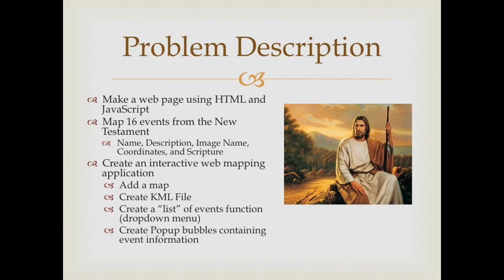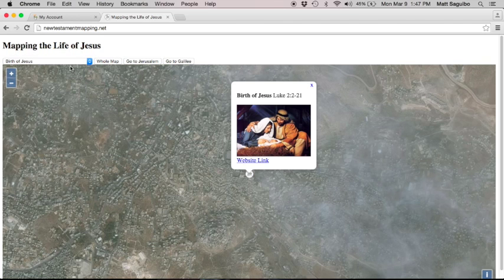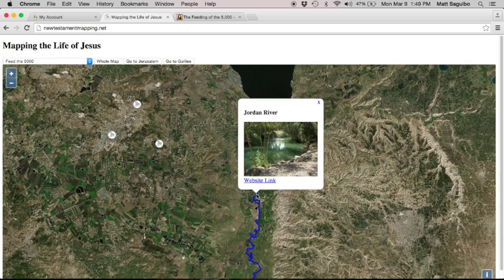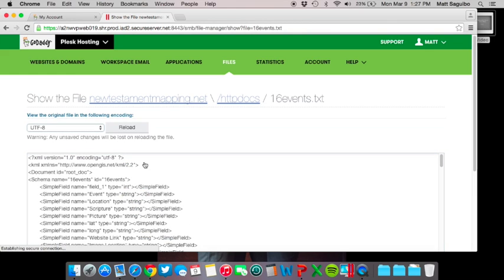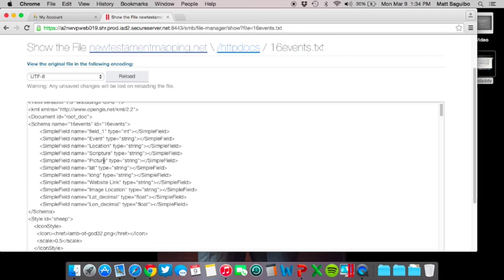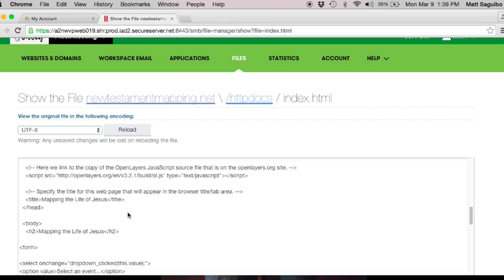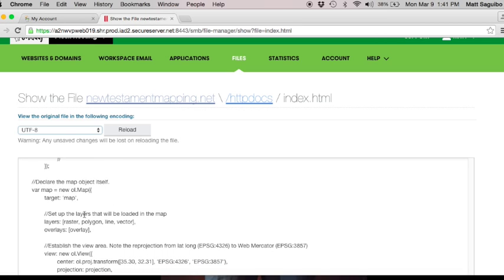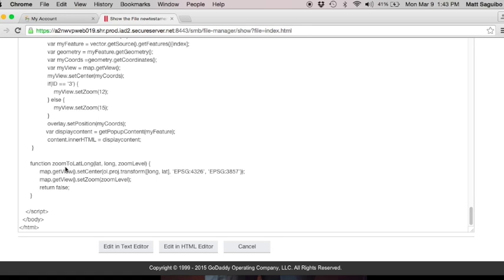Mapping the Life of Jesus Christ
Web Mapping Project for CE 594 at BYU